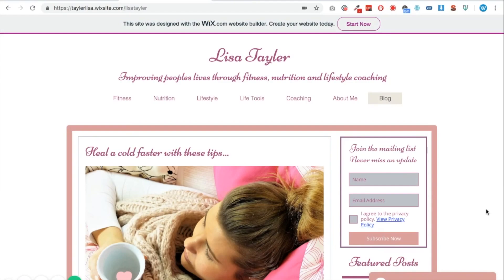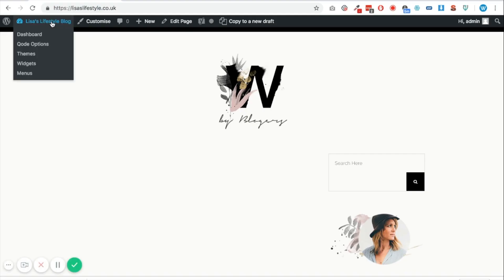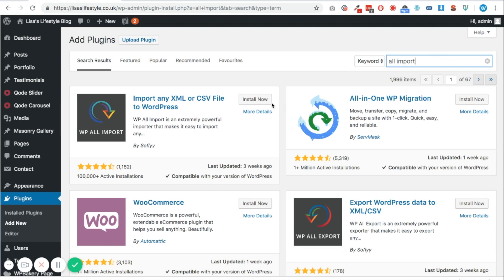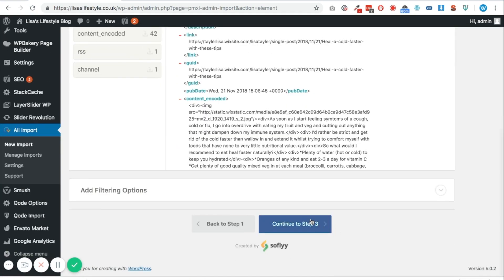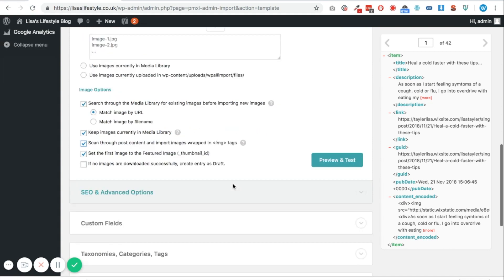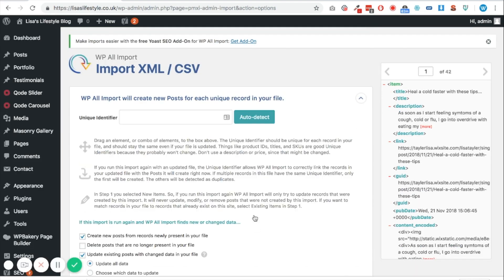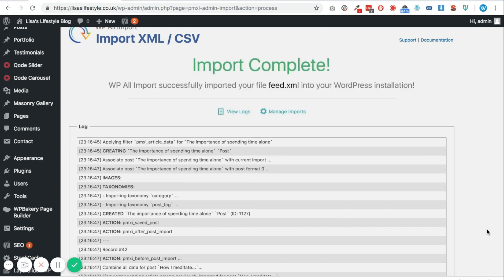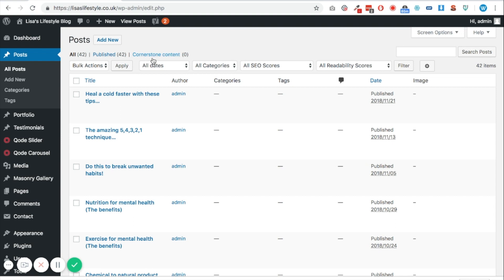WIX TO WORDPRESS! Migrate Website Content & Blog in 5 minutes - FOR FREE!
If you use Wix and you feel like you need to make the move to Wordpress, I don't blame you - you've made the right choice! There are plenty of paid for options out there in terms of migrating your content across, but this video will show you how to move your blogs and images to become self-hosted! It takes less than five minutes to do and it's FREE!

WIX OR WORDPRESS? THE BLOG

Please get in touch either through the comments if you managed to bag one - or reach me directly via my